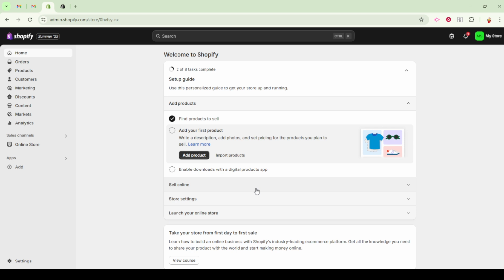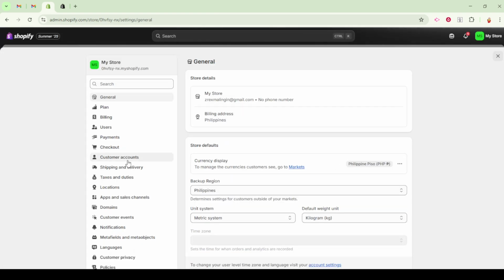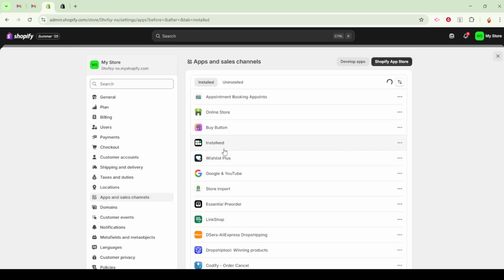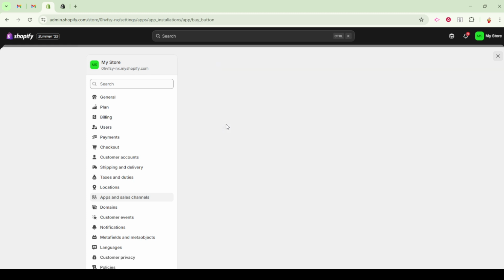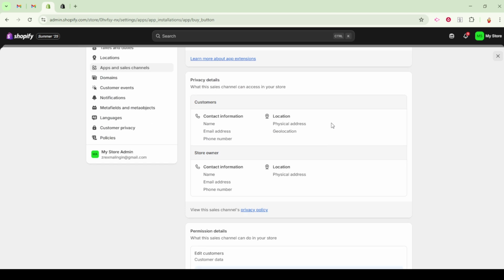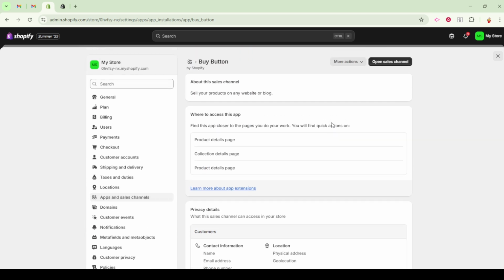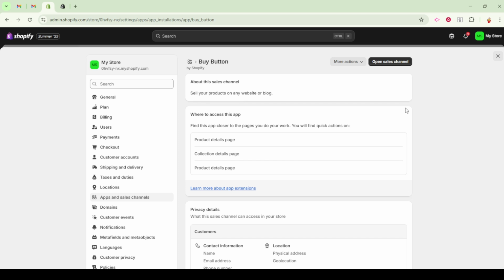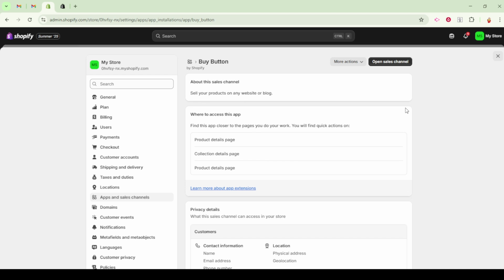How to add buttons to your Shopify store [2025 Easy Guide]